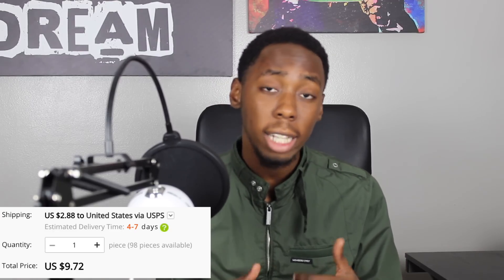Unboxing Viral 6 Figure AliExpress Shopify Dropshipping Product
🔹CREDITS:

♦️MAILING ADDRESS:

Ebenezer Frimpong
1209 Hill Rd N #214